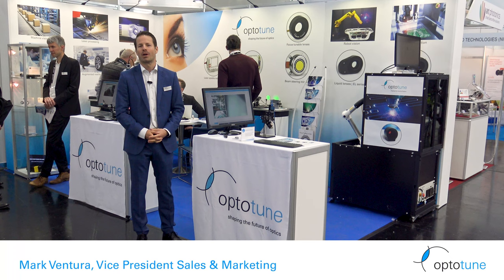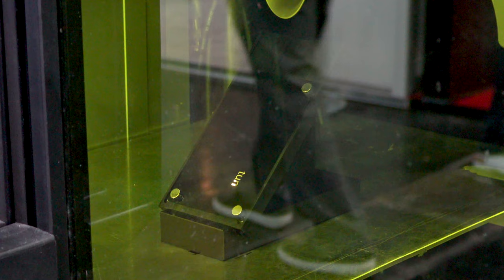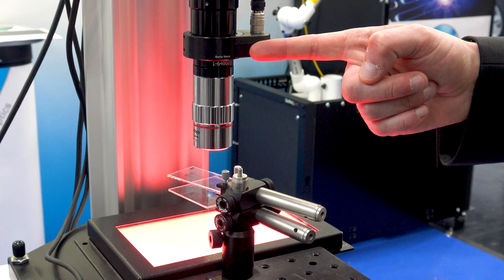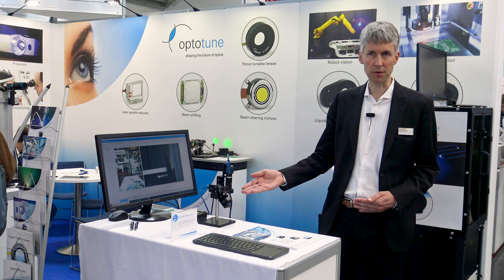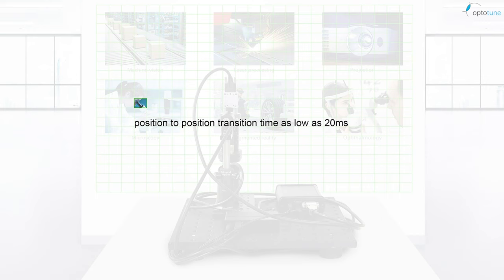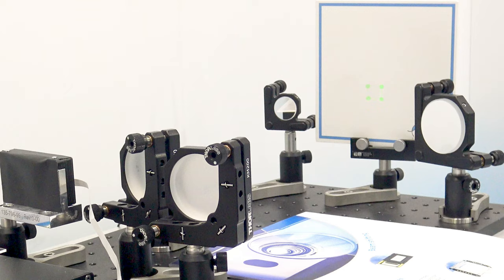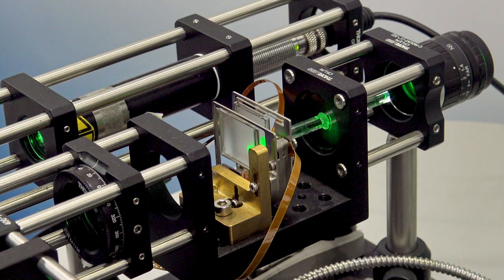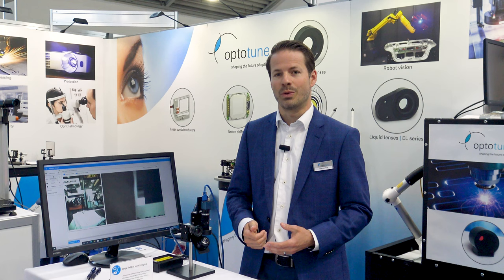Optotune at Laser World of Photonics - Five Demos in Five Minutes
Demos include:

• Laser Processing
• Gigapixel Imaging - FOV expansion
• Microscopy setup
• Extended Pixel Resolution (XPR)
• Laser Speckle Reduction (LSR)

Filmed on location at Laser World of Photonics, Munich, 2022.